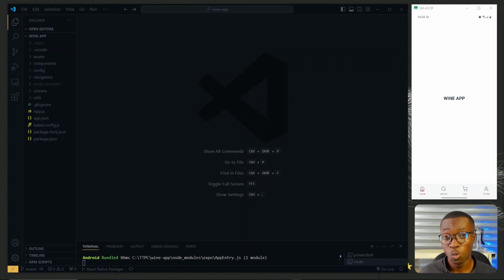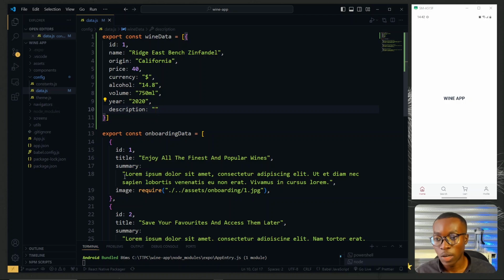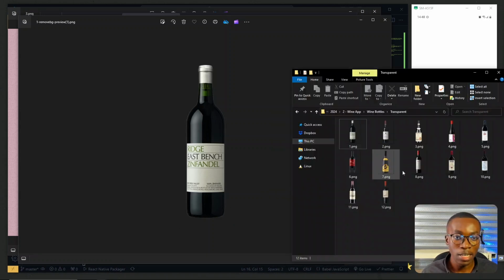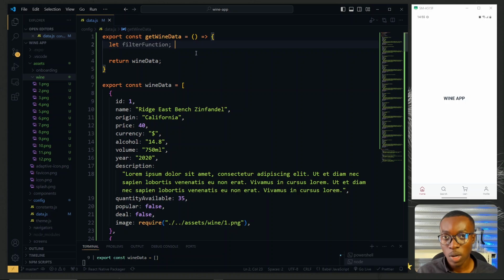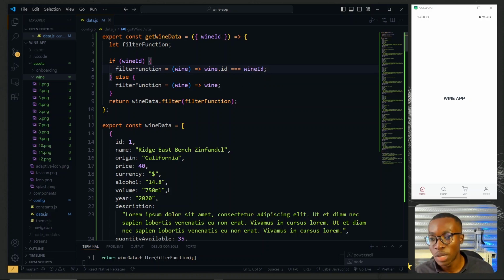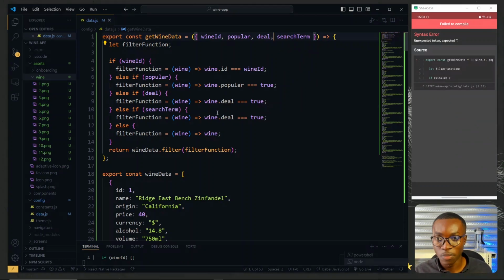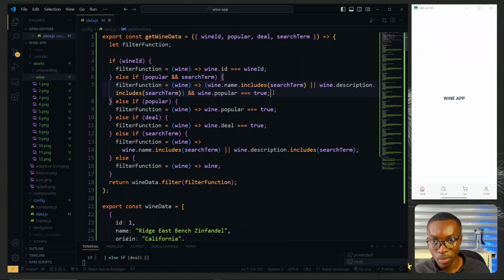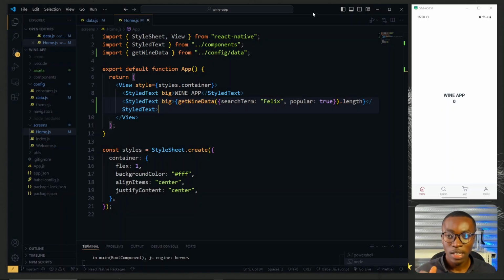React Native Wine Shop App #4 - Products Data & Filtering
In this video, we look at preparing, structuring, and filtering the data that will be used for the content of the wine shopping app.

NOTES

🔵 We prepare the images, data objects and set up a filter function for returning the data.

LET’S WORK

TOOLS USED

CHAPTERS

00:00 Work Overview
00:42 Main Data Array in Config File
02:25 Image Preparations / Removing Backgrounds
04:53 Data Fetch / Filter Function
11:16 Quick Test of Work Done